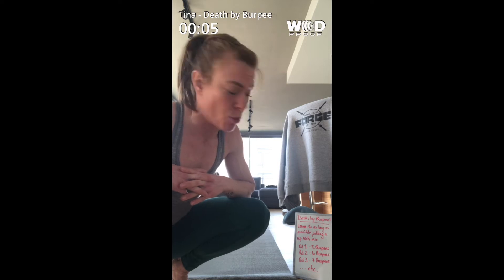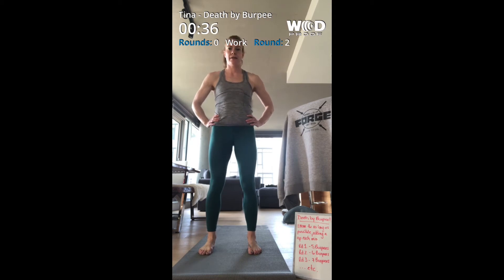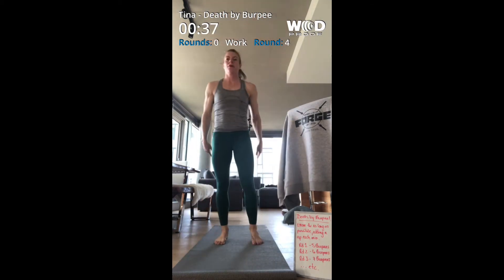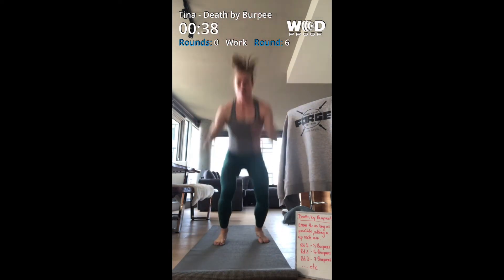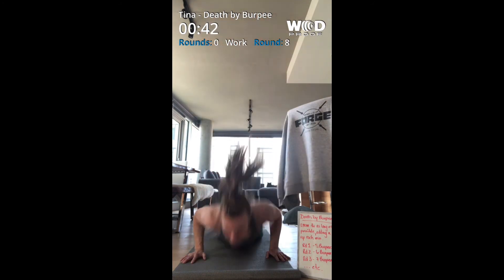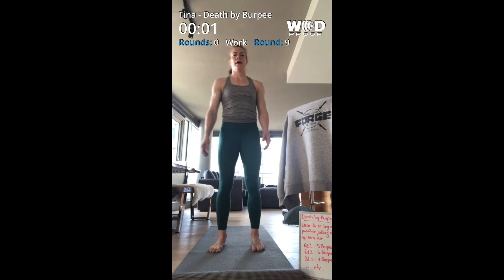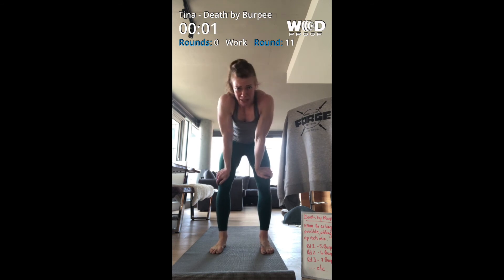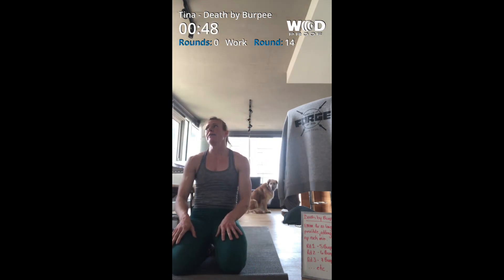At-Home Conditioning #1 - Death by Burpees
The name says it all! This is a high-intensity CHALLENGE. How long will you last?

- A space to do burpees is all you need
- Timer is included in the video (unless you think you can do more than Tina!)
- Put on your favorite Spotify playlist in the background!

This is an EMOM (Every Minute on the Minute) workout that will pit you against the clock. You will do an ascending amount of burpees Every Minute on the Minute until you can NO LONGER complete all the burpees within the allotted time. To clarify:

Minute 1 - 5 burpees
Minute 2 - 6 burpees
Minute 3 - 7 burpees
etc.
Until you can't continue!

Tina made it to Round 14 - how far can you go?